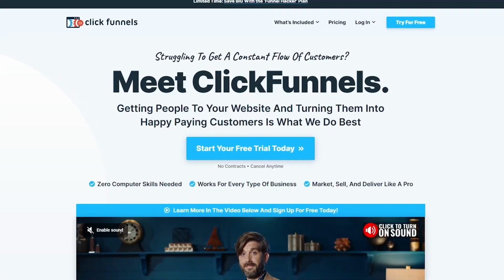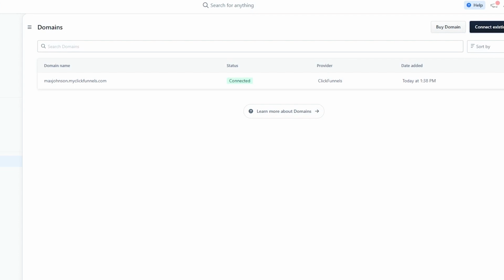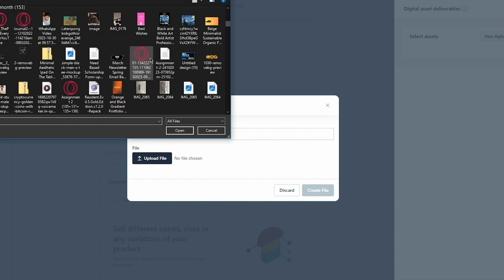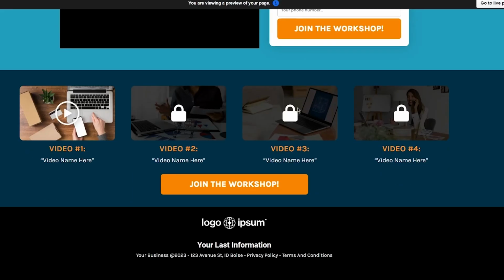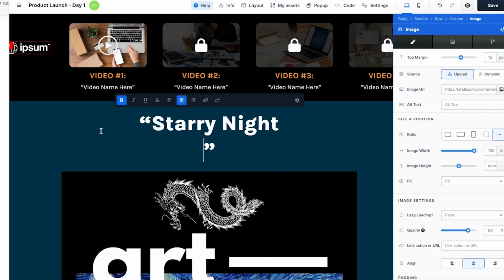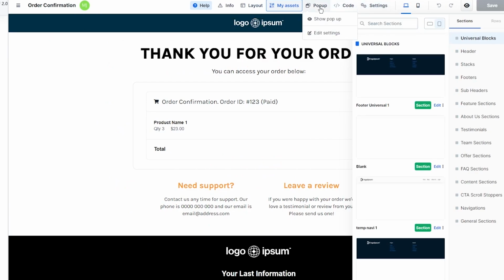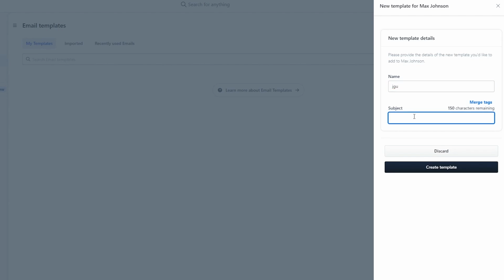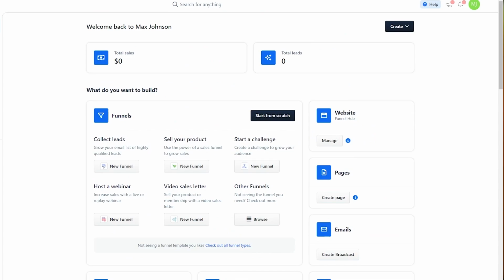Clickfunnels 2.0 Tutorial For Beginners 2025 (COMPLETE GUIDE)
2 - Learn How To Make High Quality Videos, With Little To No Work! (Value: $997)
3 - Google Ranking Secrets Manual (a $997 value)
4 - How To Rank YouTube Videos In 2025 (a $997 value)

Welcome to our comprehensive ClickFunnels 2.0 tutorial, designed specifically for beginners looking to dive into the world of ClickFunnels 2.0 with ease and confidence. In this step-by-step ClickFunnels 2.0 training, we'll guide you through every aspect of how to use ClickFunnels 2.0, ensuring you can leverage its full potential to grow your business.

From a detailed ClickFunnels 2.0 walkthrough to practical tips and strategies, this video covers everything you need to get started. Whether you're new to the platform or looking to refine your skills, our ClickFunnels 2.0 for beginners guide is the perfect resource to help you navigate and succeed with ClickFunnels 2.0.

Join us as we explore all the features and functionalities of ClickFunnels 2.0, providing you with the knowledge and tools to create effective marketing funnels that convert. Don't miss this opportunity to enhance your digital marketing skills with our ClickFunnels 2.0 step by step tutorial.